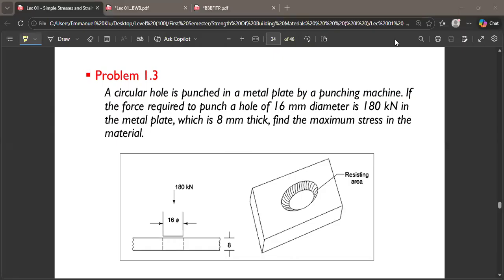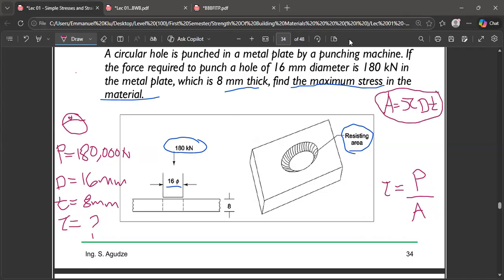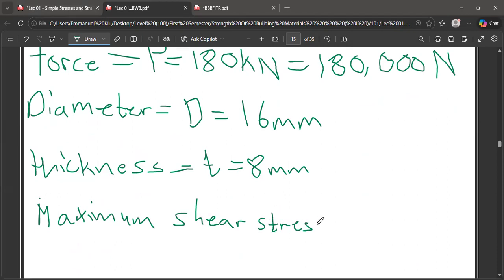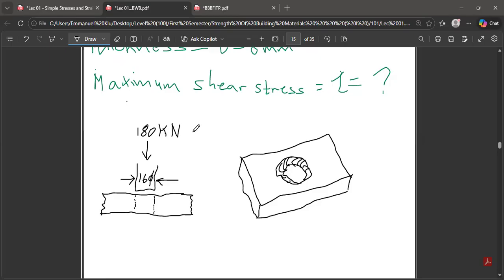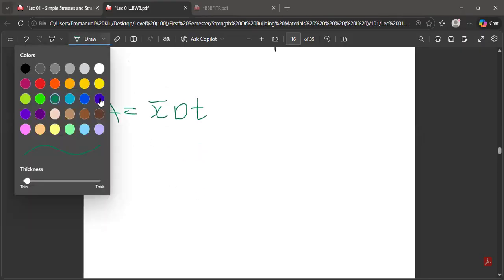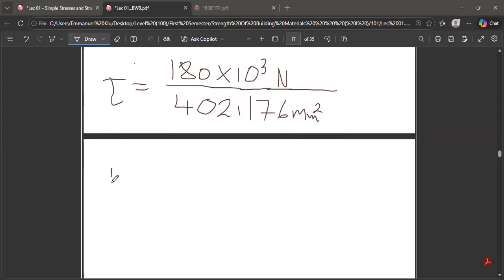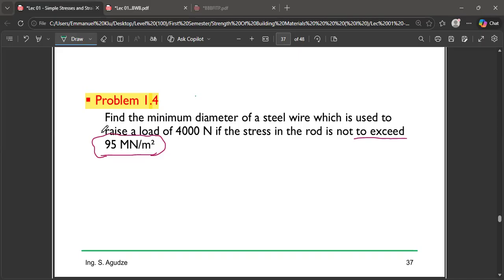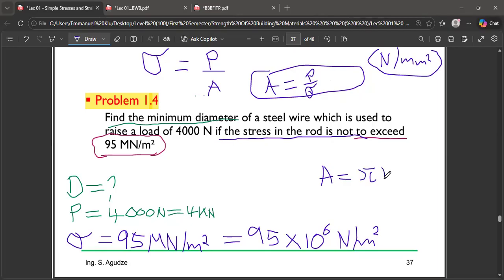Simple Stresses and Strains - Part 4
Shear stress occurs when a force acts parallel to a surface, causing layers to slide.
        Shear strain measures the deformation from this sliding. In a circular hole punch, the resisting shear area is the cylindrical surface around the hole, calculated as (A = 3.143 * d * t).
where,
d = is the hole diameter and
t = the material thickness.

Also, shear stress is then ( tau = P/3.142 * d* t ), showing how force relates to resistance...